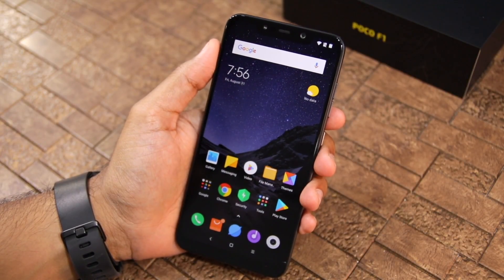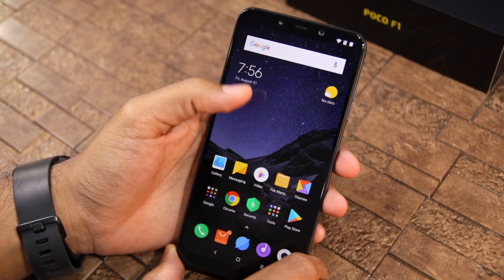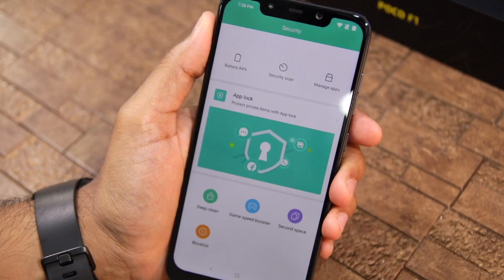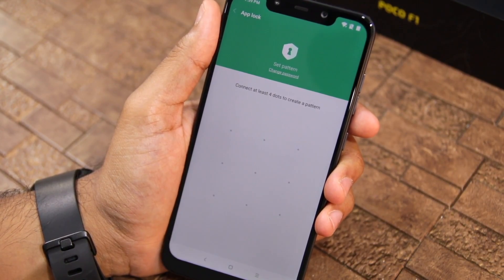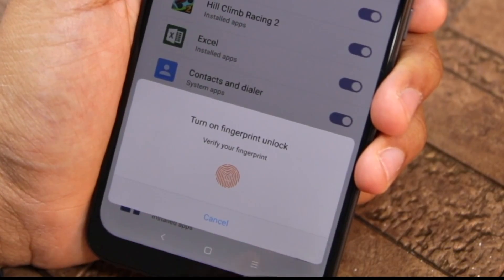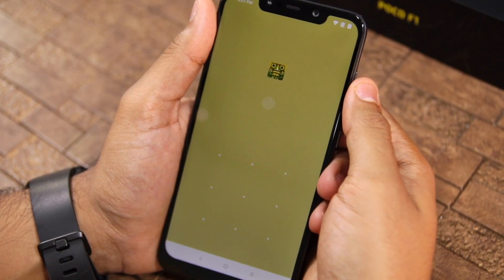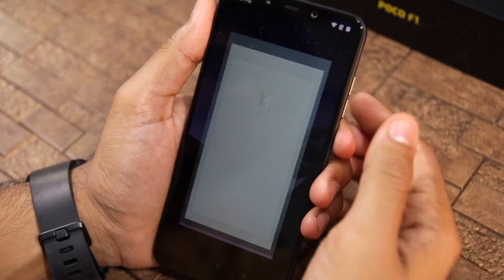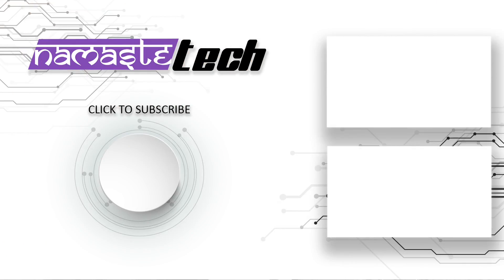Poco F1: How To Lock / Unlock Apps Using Fingerprint Scanner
In this video, we have explained how you can lock, and unlock apps using Fingerprint Sensor in Poco F1.